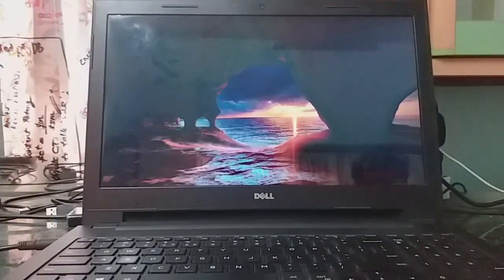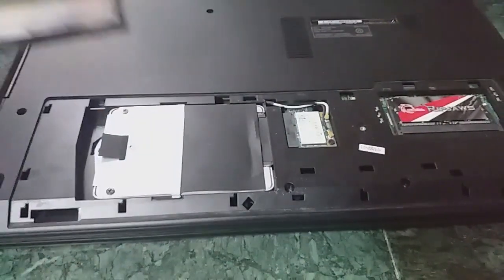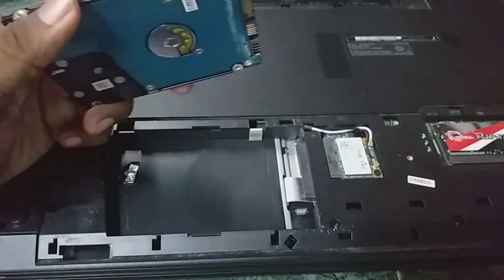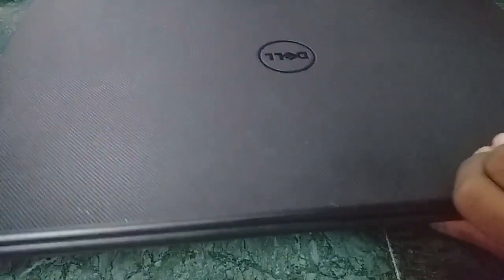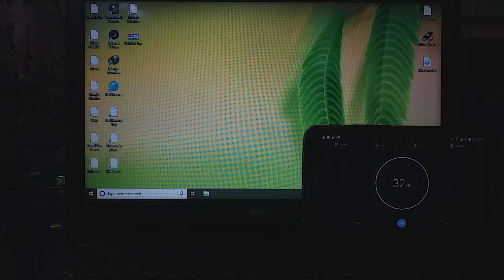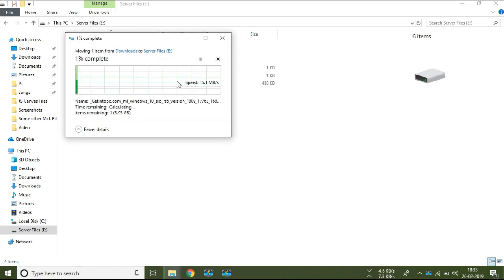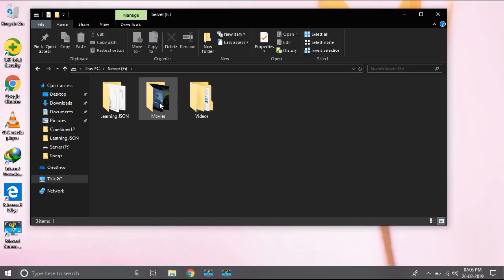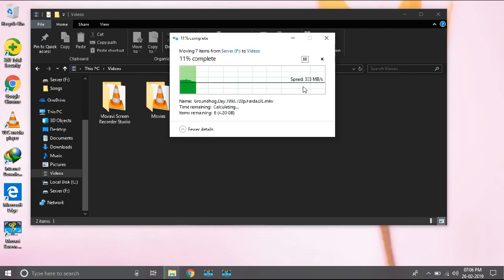SSD vs Hard Disk | Dell Inspiron 3542 upgrade | Talkin' Tech Stuff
How about us comparing HDD and SSD. I have bought a SSD sold by crucial. I have also upgraded my Dell Inspiron 3542 Notebook / Laptop with a SSD of 500 GB. There were other SSD's which was available from Samsung. This Improved my laptop performance for about 5 times as faster than before. Now I can transfer files between partitions at a rate of above 200 MB/s other than at 52 MB/s when I was using an HDD of 5200 RPM. This solid-state drive or SSD has made my computer so faster.

SSD Model : CT500MX500SSD1, CT2000MX500SSD1, CT1000MX500SSD1, CT120BX500SSD1, CT240BX500SSD1, CT480BX500SSD1, CT960BX500SSD1

Configuration ID's : CT11222206, CT11255476, CT11375533, CT11420201, CT12703147, CT12706012, CT12711226, CT13653366